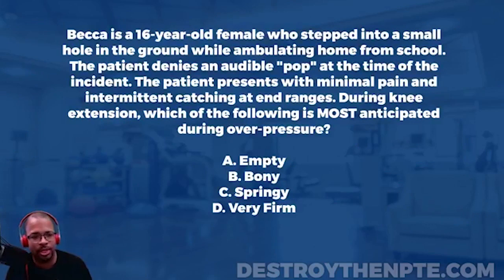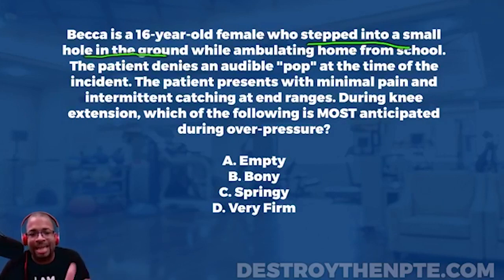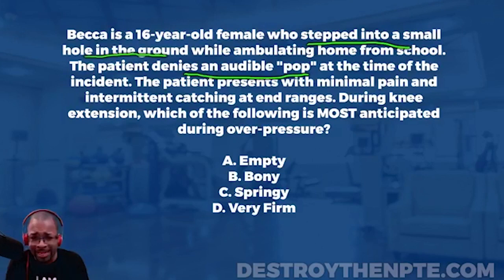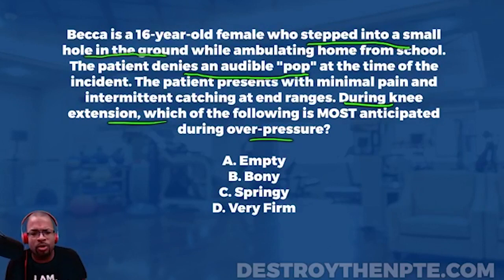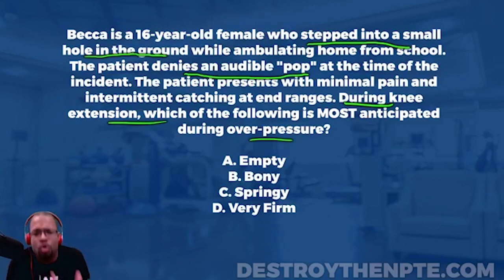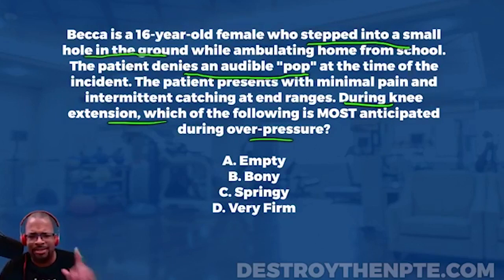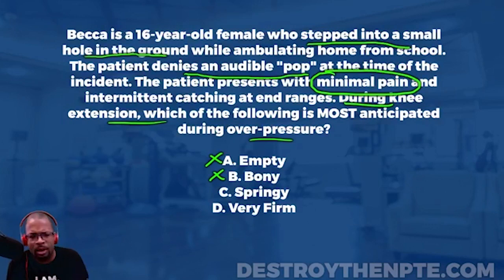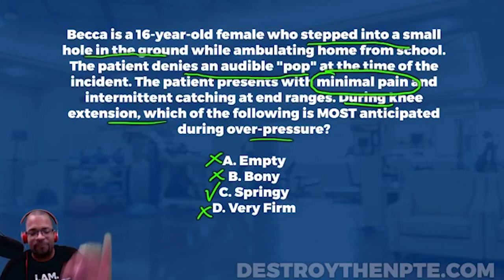NPTE Practice Questions: End Feels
The PT Hustle is dedicated to helping PT students, like you, prepare to take and pass the PT exam by reviewing NPTE practice questions. Today’s question: End Feels.

Are you studying for the NPTE?

This video is designed to help you with a challenging topic on the test: end feels. I go over a practice question so that you can get comfortable with this topic and increase your chances of passing the NPTE!

NPTE Practice Question:
Becca is a 16-year old female who stepped into a small hole in the ground while ambulating home from school. The patient denies an audible "pop" at the time of the incident. The patient presents with minimal pain and intermittent catching at end ranges.

Answer Choices:
A. Empty
B. Bony
C. Springy
D. Very firm